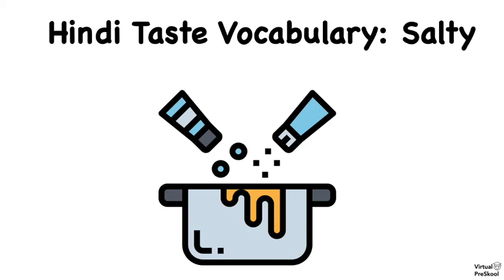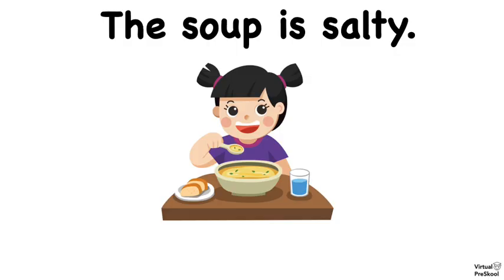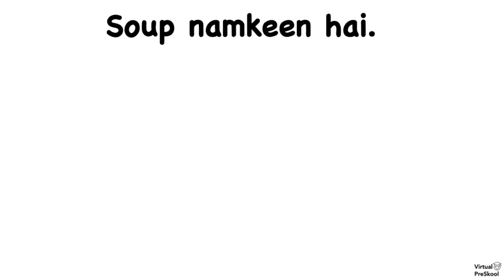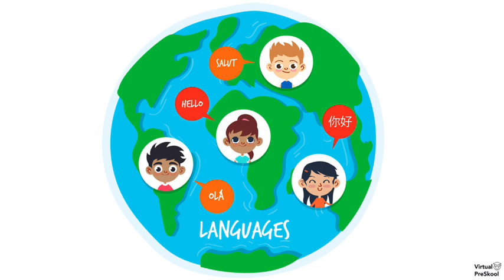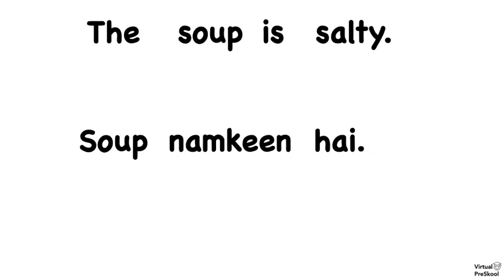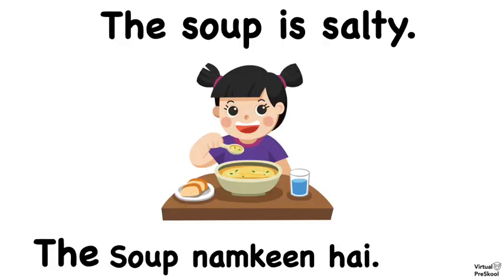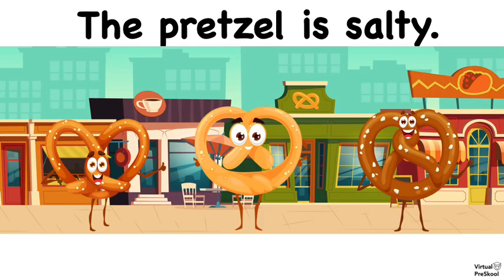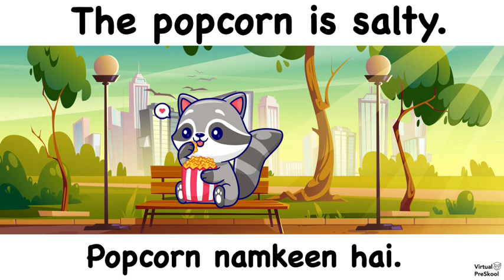Practice Hindi Taste Word: Salty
This video is for kids who are building their Hindi vocabulary and are learning taste words. In this video we focus on salty: how to say it and how to use it in a sentence along with some short and easy-to-understand explanations about Hindi grammar. At the end there are several practice problems.

Virtual PreSkool is a US based company that provides Hindi classes for children, online. Children learn to speak and understand conversational Hindi while learning about India and Indian culture. The classes are taught in English, fun, and engaging. We offer classes for early learners, beginners, and intermediate for age 3-15, with convenient times across US time zones.